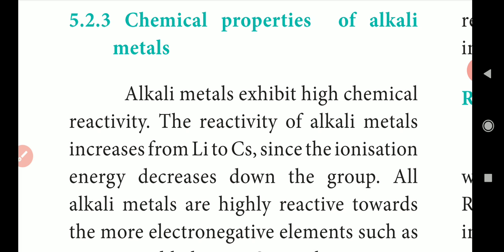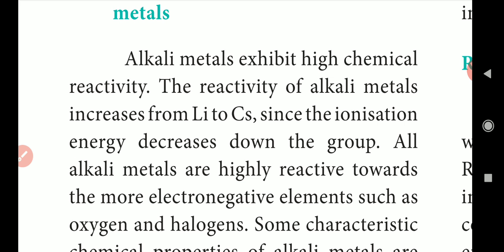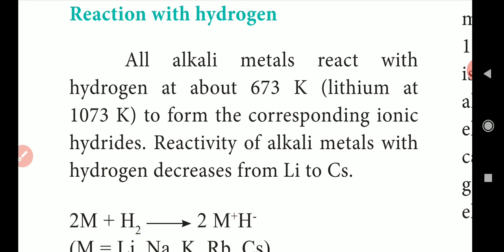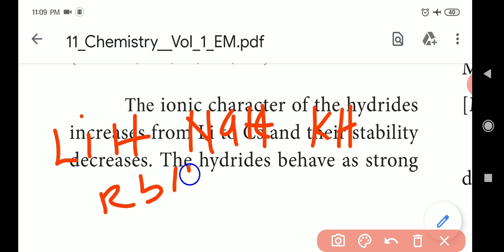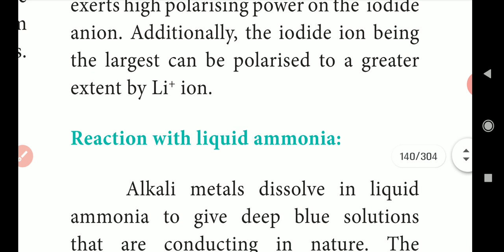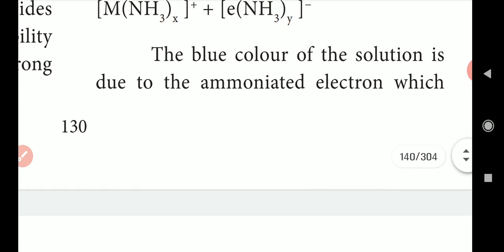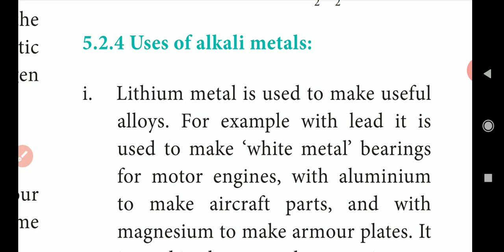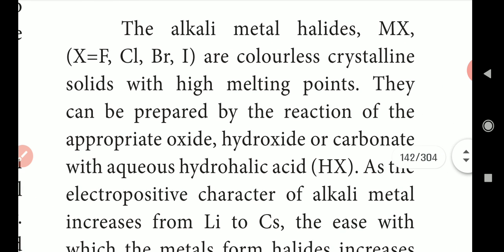11 STD CHEMISTRY EM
Unit -5 Alkali and alkaline earth metals ( Chemical properties of alkali metals)